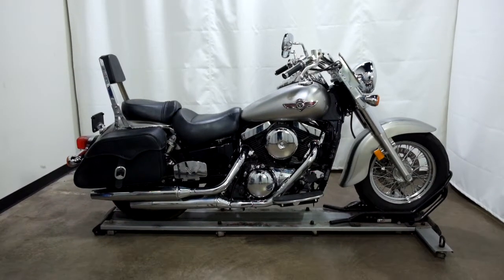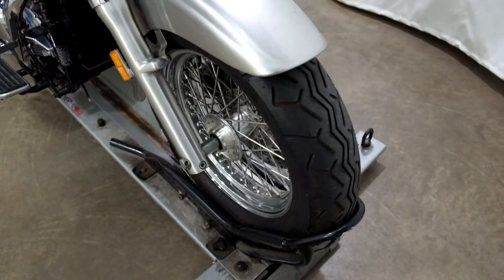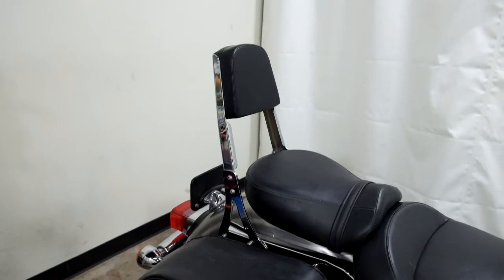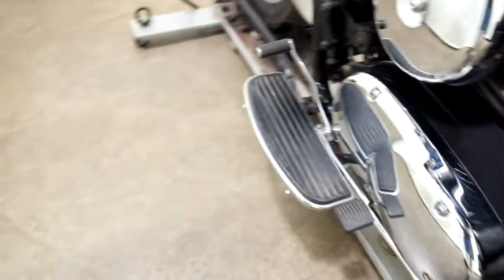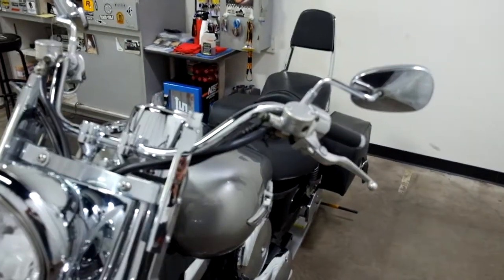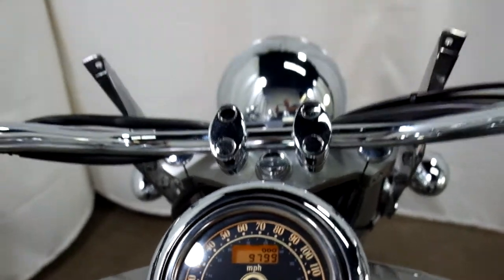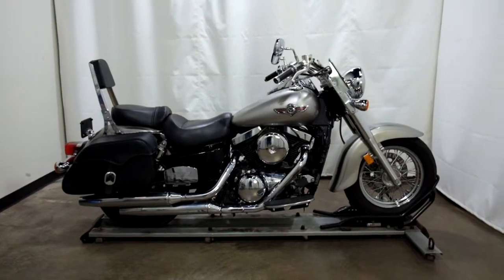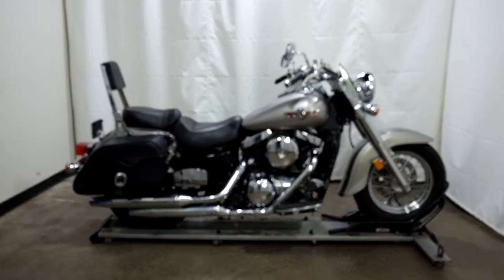2005 Kawasaki Vulcan Classic – used motorcycles for sale– Eden Prairie, MN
Please visit Simply Ride to view this Used 2005 Kawasaki Vulcan Classic for sale near Minneapolis, Minnesota.

Stock #: OSN1329